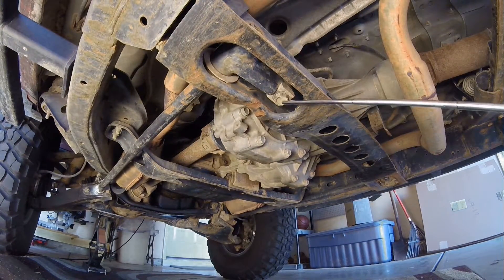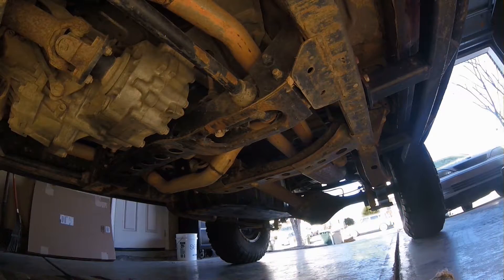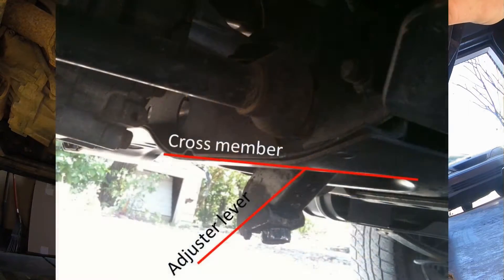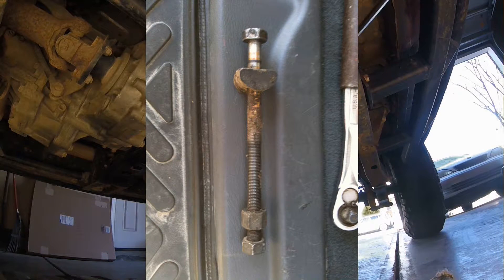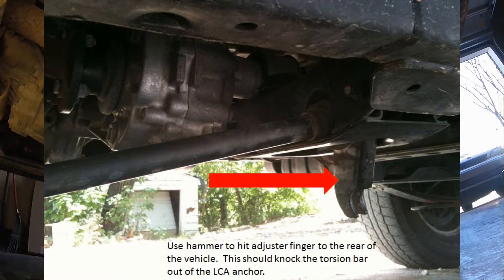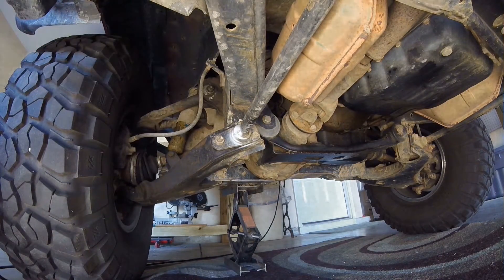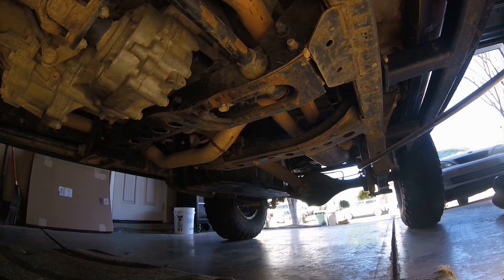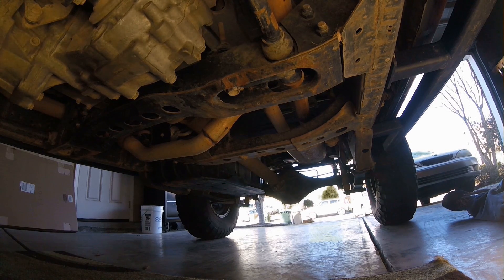Getting Lift out of UCAs - How To: Re-Index Torsion Bars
You just dropped the money on UCAs, you get them installed, and find out you don't have any more lift.  That is because UCAs don't give you the actual lift...they allow for a better alignment and suspension articulation when you adjust your torsion bars to the lift.  You will have to go through the process of re-indexing your torsion bars to allow you to get the full lift in the front.  Here is why, when, and how to re-index.